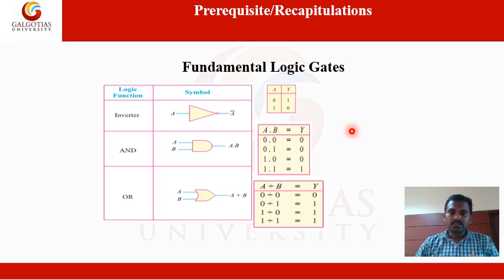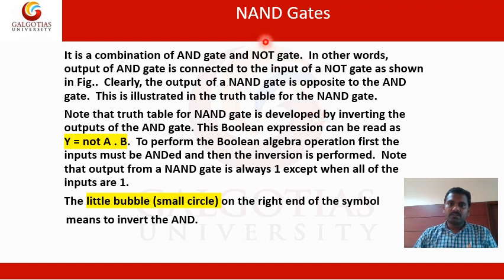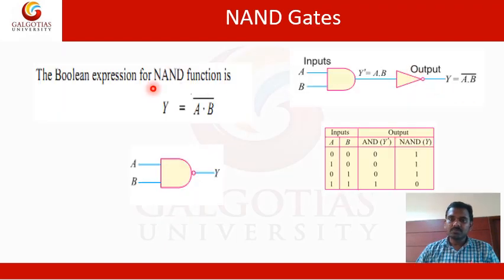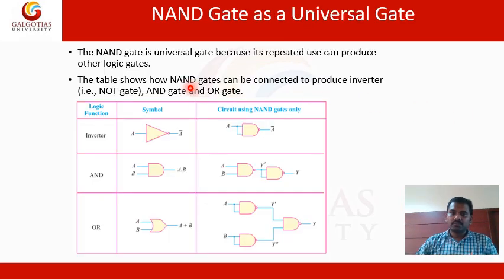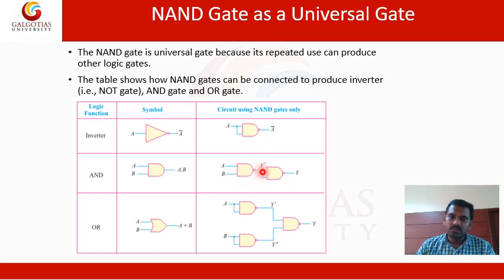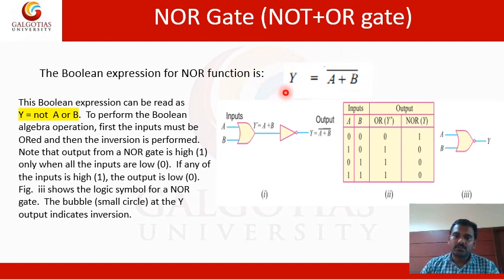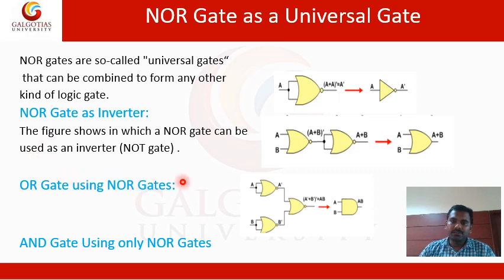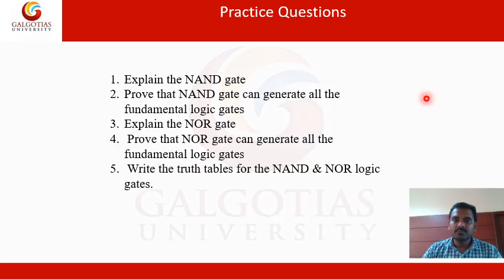BSCP3005, Digital System and Applications: NAND and NOR Gates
NAND and NOR Gates